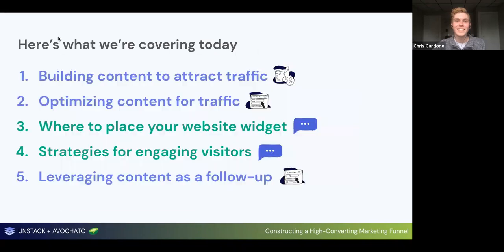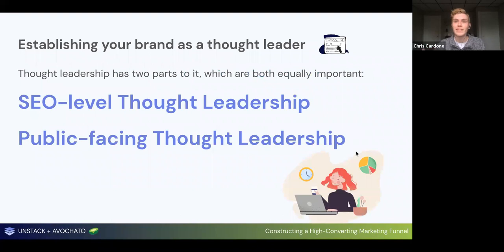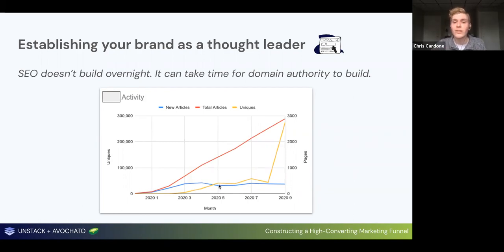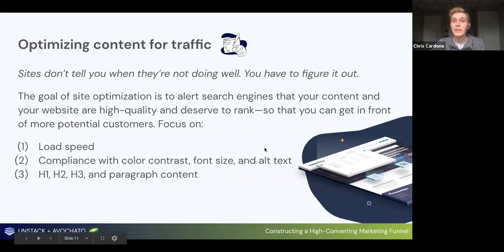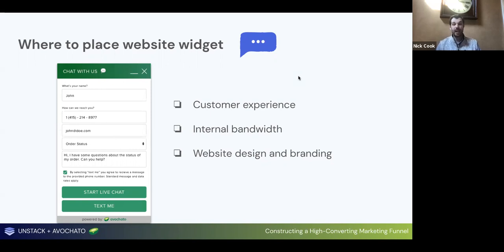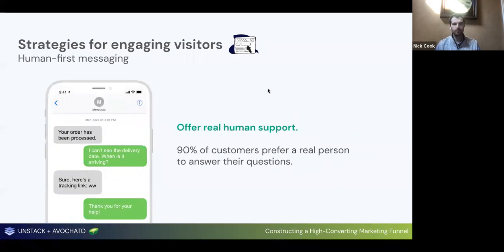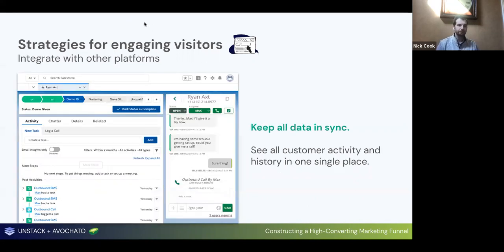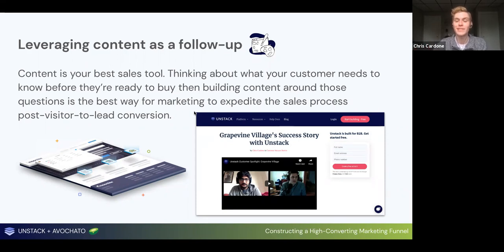[Webinar] How to Convert More Visitors: Constructing a High-Converting Marketing Funnel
On October 28th, Unstack and Avochato went live to cover how to build a website that brings in traffic organically through SEO, page optimization, and the ability for quick iteration then how to engage those web leads through live chat and SMS.

What Chris and Nick went over:

01:18 Building content to attract traffic
03:49 Establishing your brand as a thought leader
07:33 Optimizing content for traffic
10:37 Where to place your website widget
15:30 Strategies for engaging visitors
21:29 Leveraging content as a follow-up

Looking for more resources on how to improve your site's SEO?